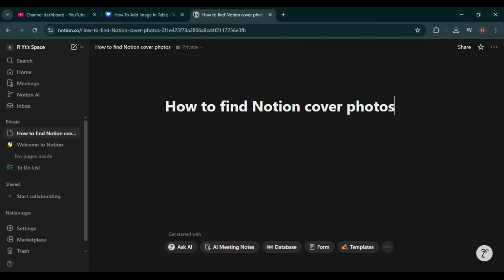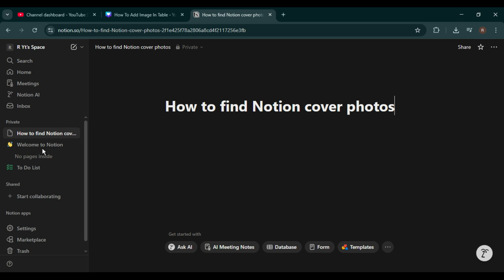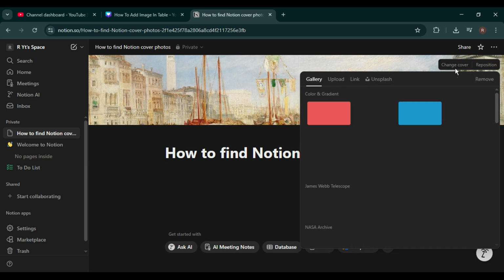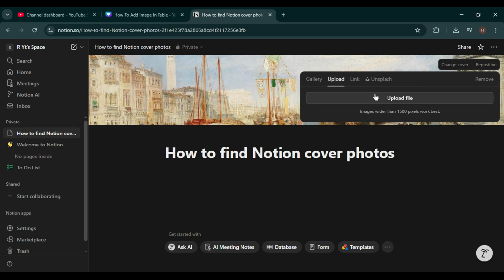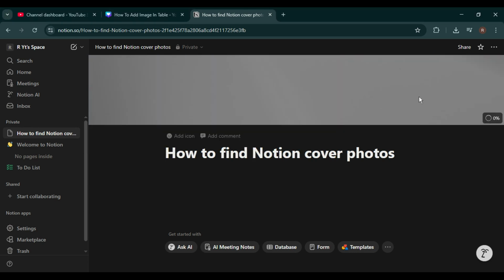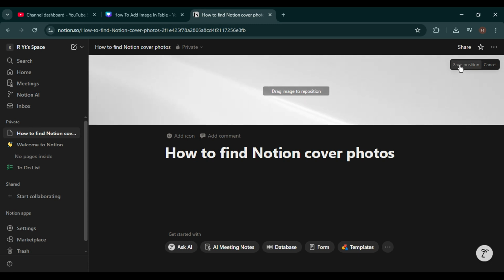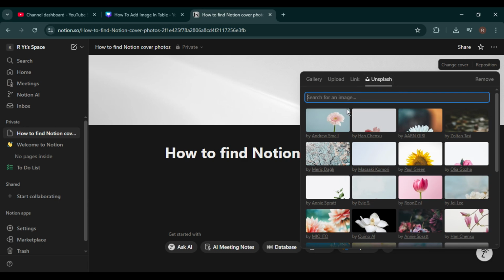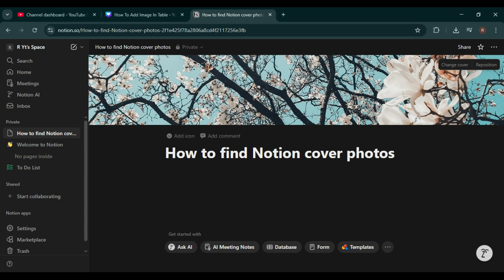How To Find Notion Cover Photos (2026 Easy Guide)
Learn how to find, upload, and customize Notion cover photos using your own images or Notion’s built-in Unsplash library.
This easy guide walks you through repositioning, saving, and styling your Notion pages.

Timestamps:
0:00 Intro and overview
0:22 Opening a Notion page
0:40 Adding or changing a cover
1:05 Uploading your own cover image
1:38 Repositioning and saving the cover
2:02 Using Unsplash inside Notion
2:35 Selecting and adjusting Unsplash images
2:58 Final tips and outro